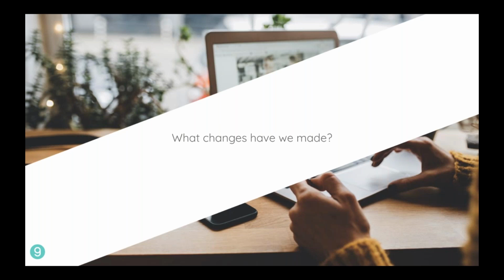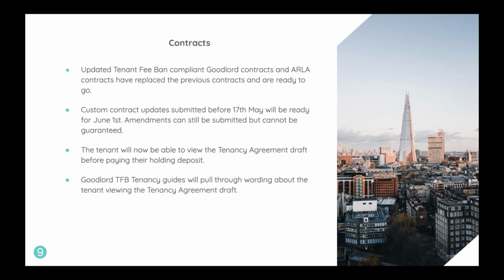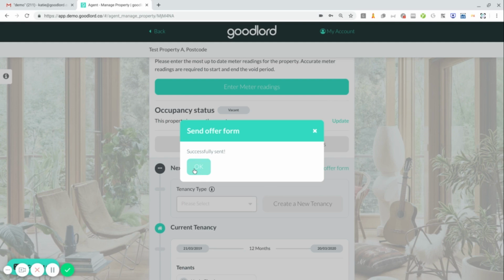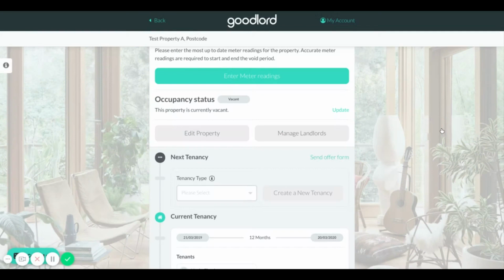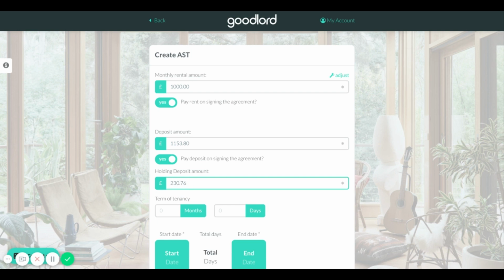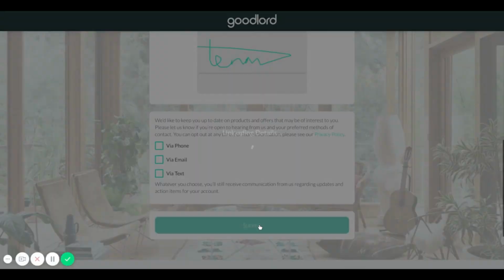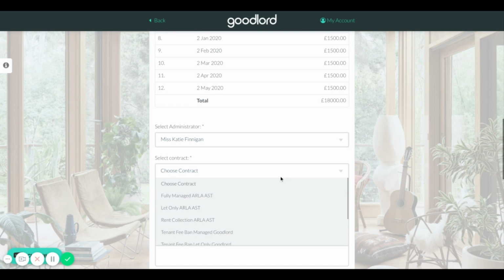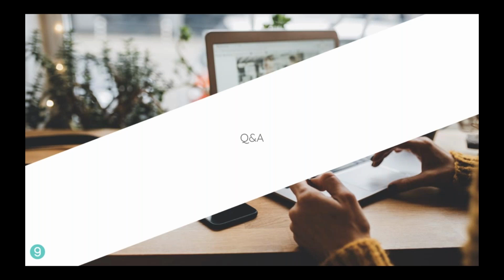Goodlord product demo: new Tenant Fee Ban-ready features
A recording of our webinar on 29th May 2019 where Goodlord's Katie Finnigan went through the new platform features we're introducing in preparation for the ban on tenant fees.